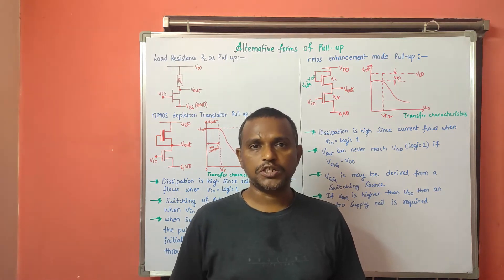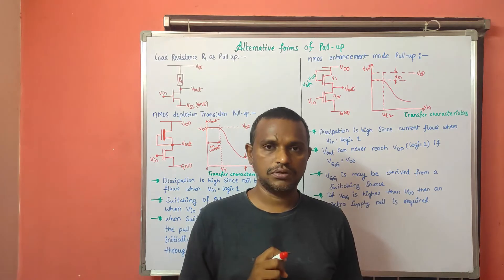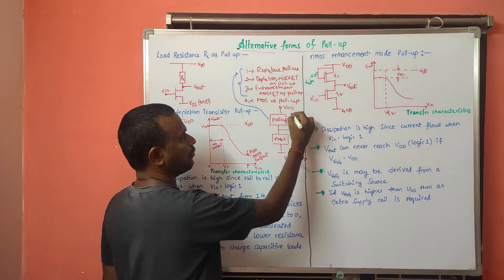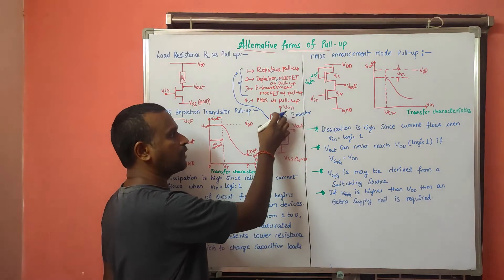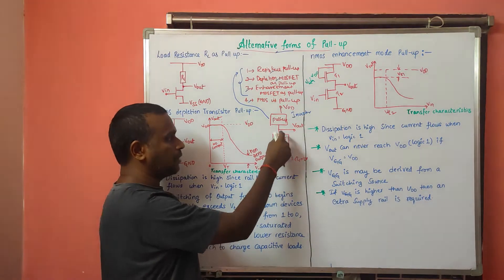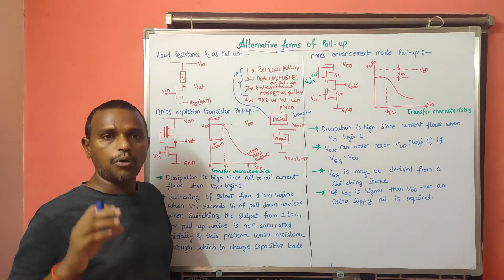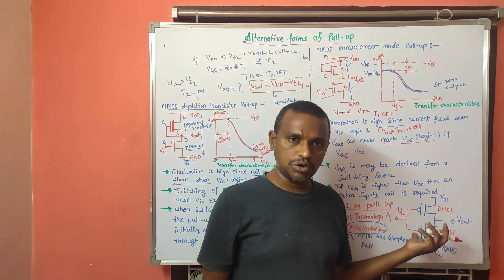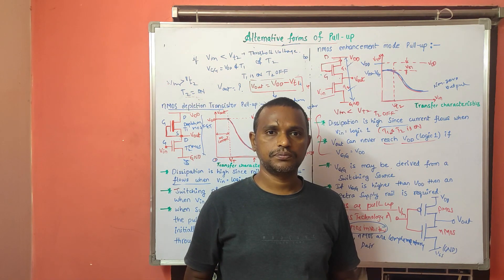Alternative Forms of Pull-up in Inverter